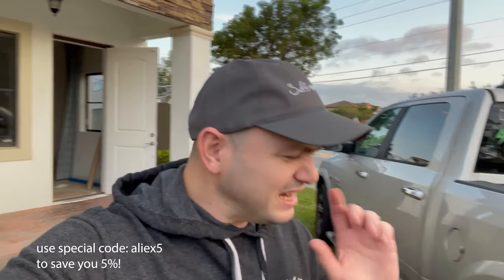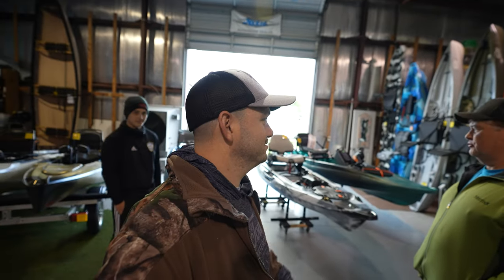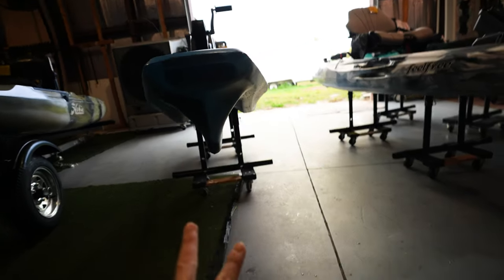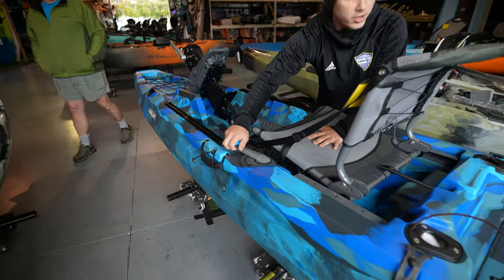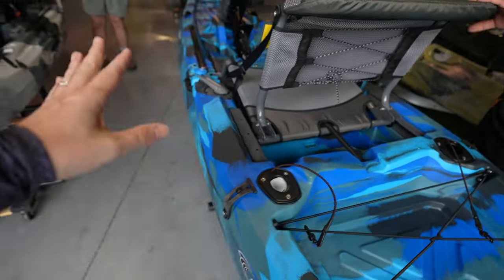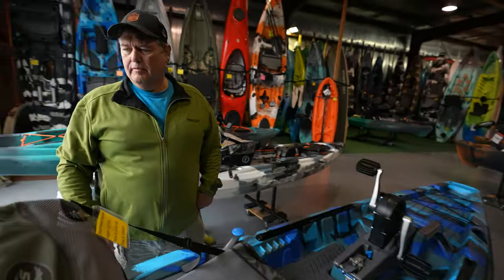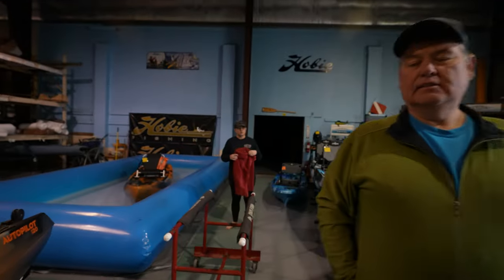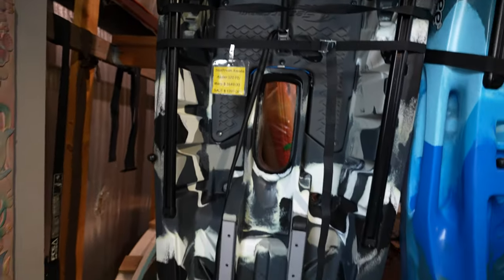Why this KAYAK is just TOO POPULAR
over 3 of these fishing kayaks were sold at this shop in a few hours
Seastreams Angler 120 PDL

 just a few weeks and days ago I took my YouTube Talents north to Action Water Sports to film a bunch of kayaks and ask kayak experts some very important questions! are kayaks dead? what are kayaks? and what is the best kayak? and so on! make sure you don't miss the ACTION WATER SPORT SERIES and pay a visit to David's store if you are in the area

David at Action Watersports, Auburndale, FL
Just say I sent you.

Cash: $afishingtv

Aliex Folgueira